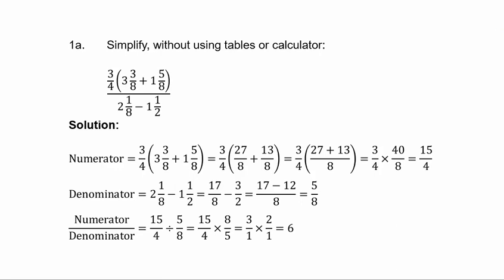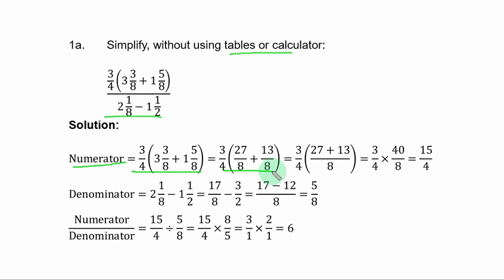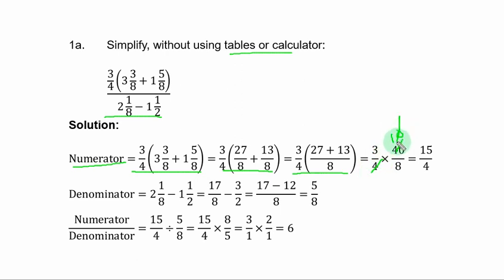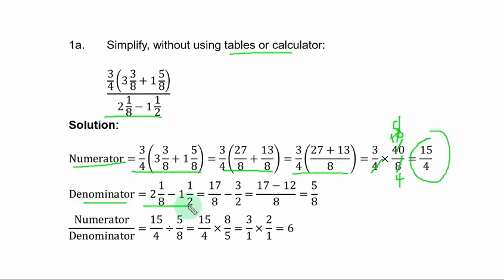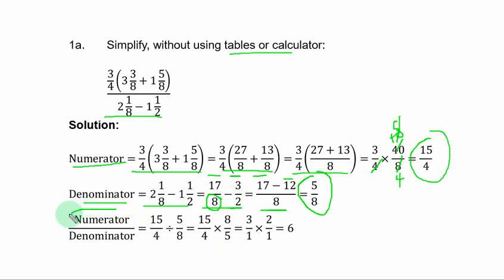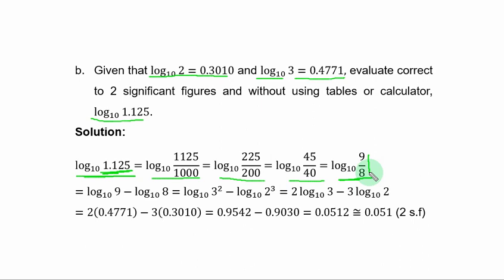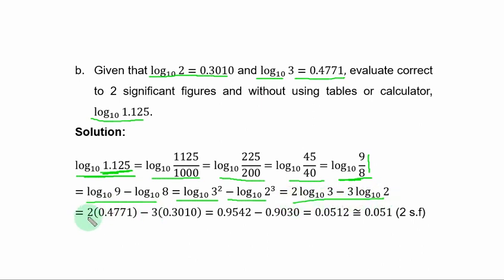WAEC 2013 Mathematics Theory Question 1